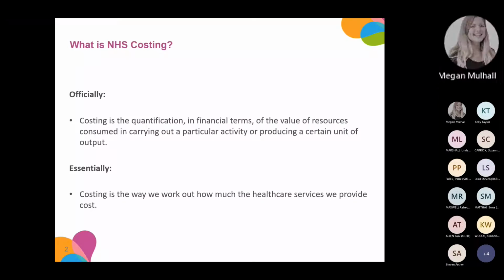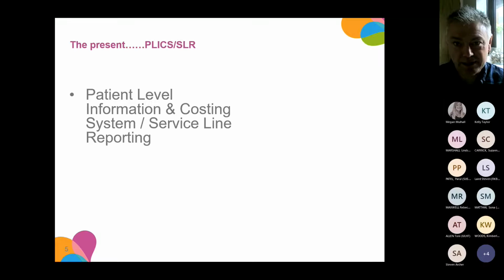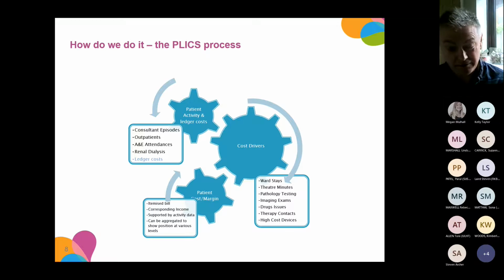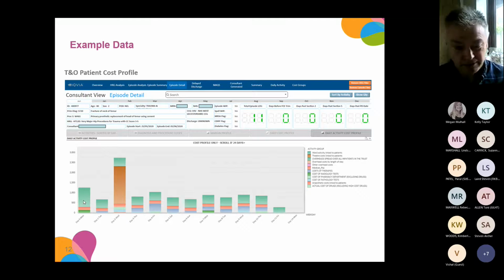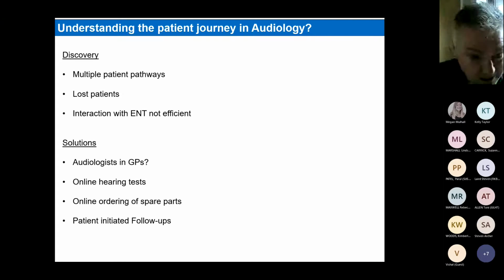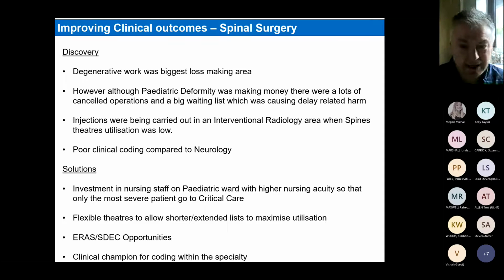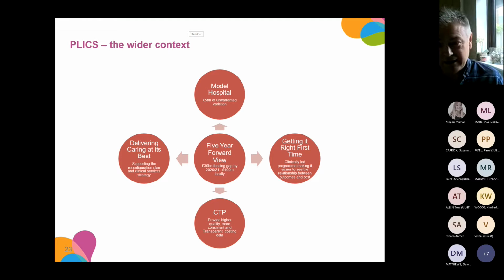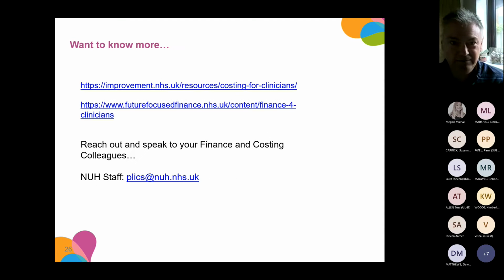Demystifying NHS Finance - Introduction to NHS Costing and PLICS Acute - May 2022